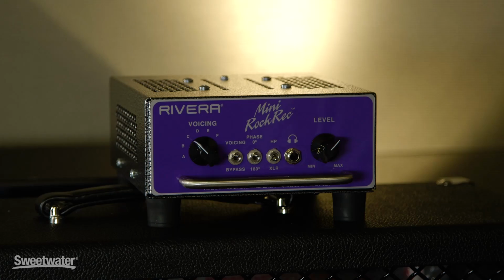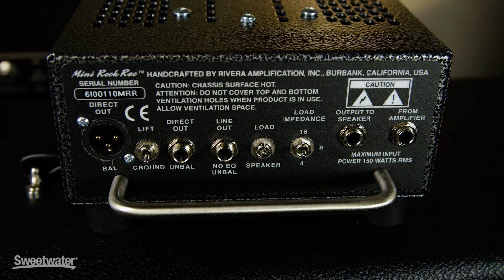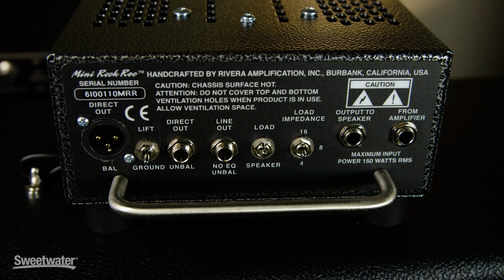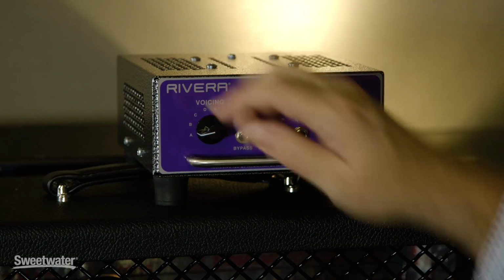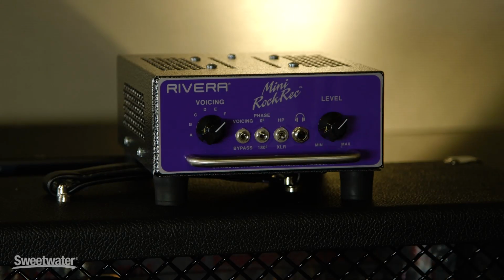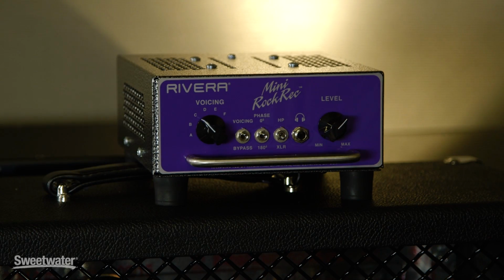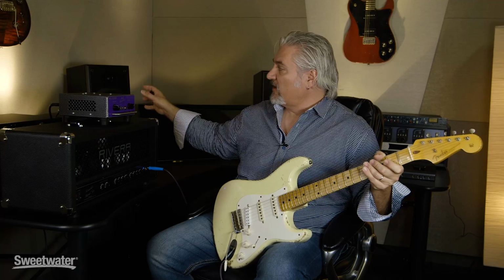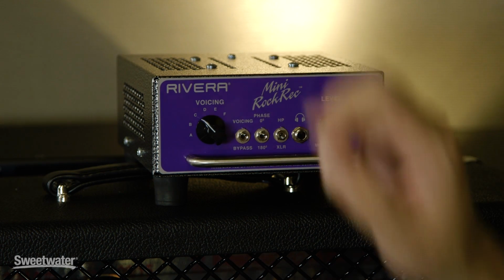Rivera Mini RockRec Load Box